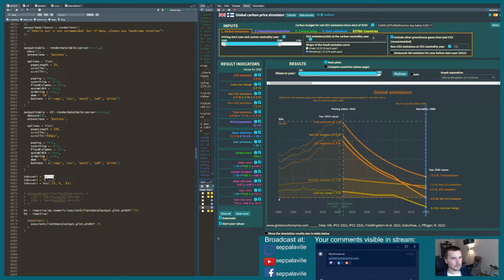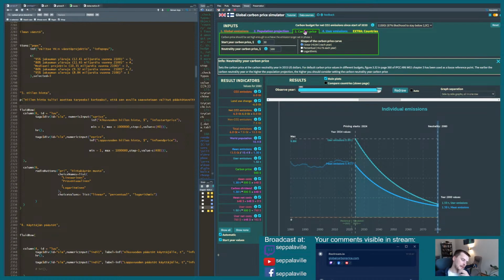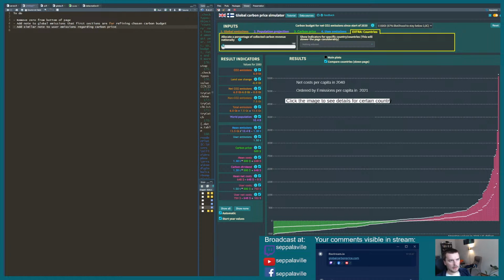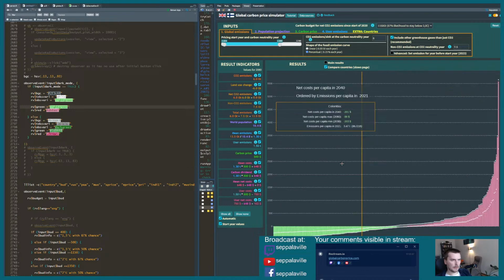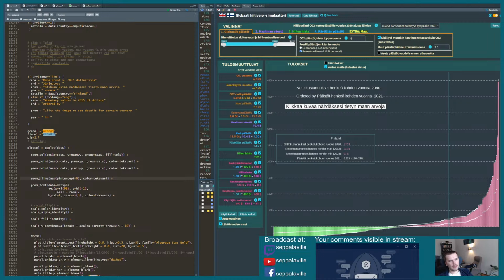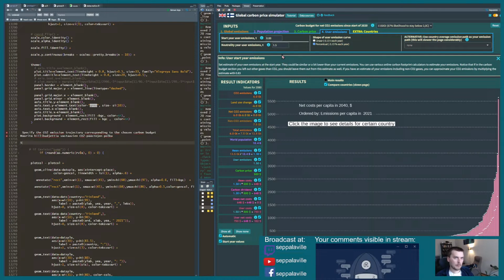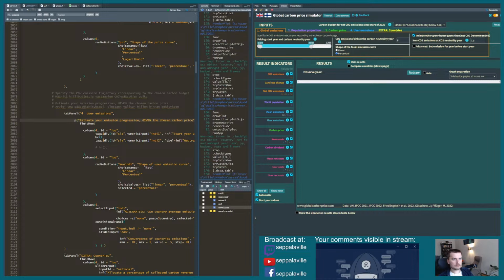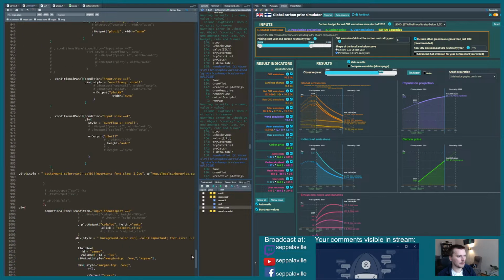Carbon tax tool, #32: Current state of project | climate change